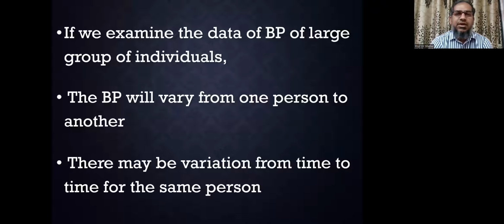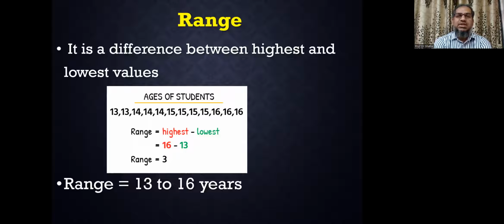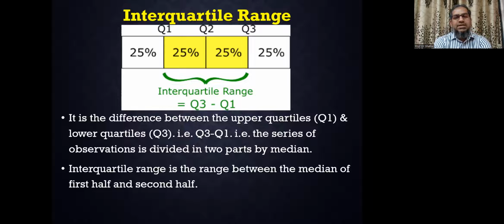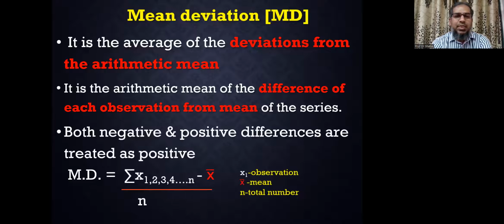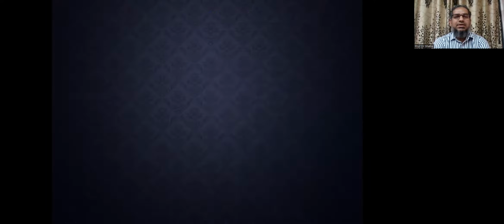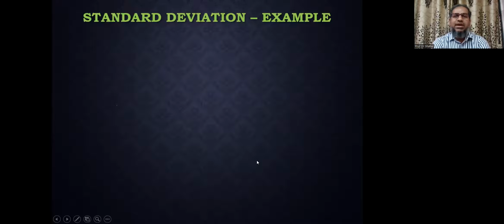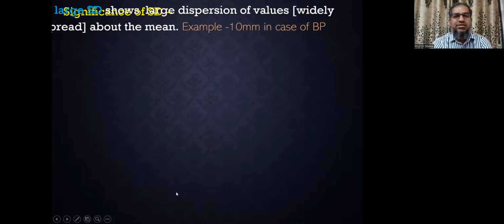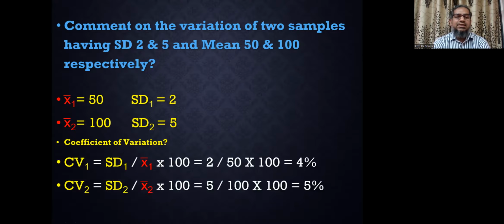BioStatistics 4. Measures of Dispersion. Measures of Variation. Prof Dr Shafee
this video is about Measures of Dispersion / Variation.
     Range
     Interquartile Range
     Mean Deviation
     Standard Deviation